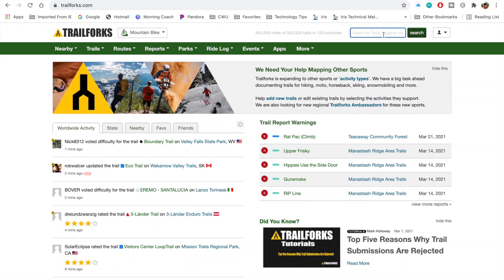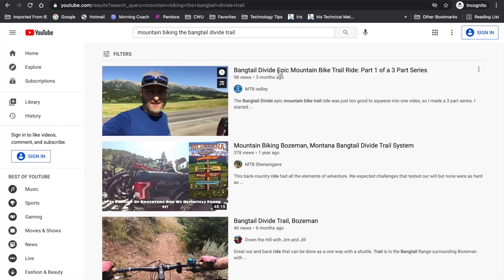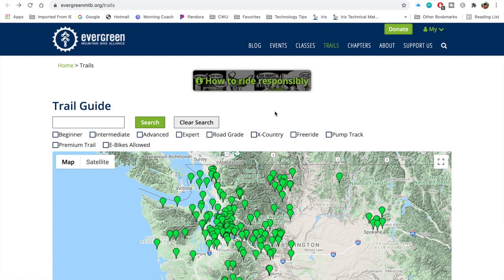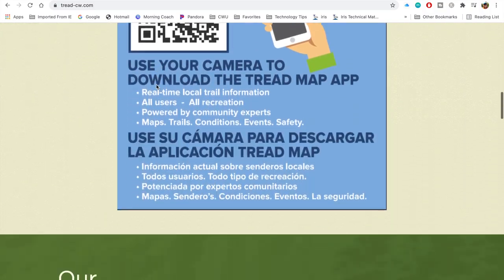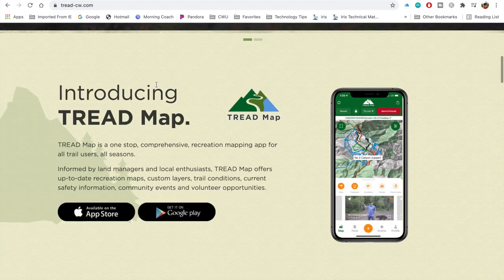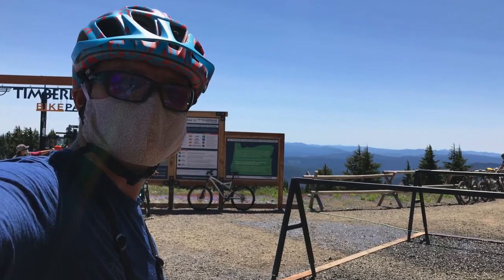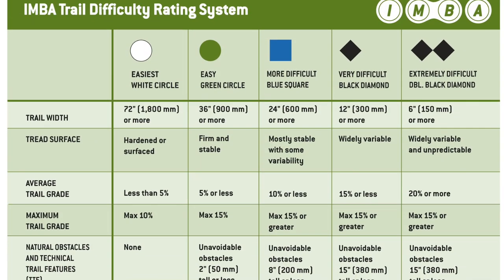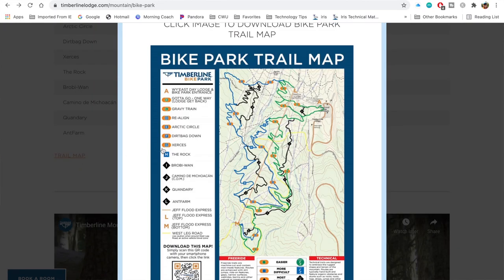Mountain Biking 101 Risk Acceptance? Risk Assessment, Episode 5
In episode 5 of Mountain Biking 101, we look at risk assessment and risk acceptance. Today, I'm bringing up the important topic of risk. When mountain biking, there are numerous risks and it’s up to you to engage in risk assessment and determine your level of risk acceptance because it’s often different for each of us.

As a mountain biker, you usually have control over few things. You can choose to ride a specific trail or not. You can choose whether you want to accept the risk of mountain biking a green, blue, black or double black trail. You can choose how fast or slow you ride a trail, and you can choose to ride the easy, intermediate or advanced trail features. So, make sure you do your research before mountain biking a trail or driving to a new trail system. I'll point out a few resources you have at your finger tips to help you research a trail. What's probably most important for you to understand is that you often have the choice as to whether or not you accept the risk and participate in that activity.

To get your FREE -Getting Started - Mountain Bike Gear Checklist, with bonus content not covered in this video, click the

Watch other Mountain Bike 101 videos

We appreciate your support. Your support helps us continue to bring you mountain bike videos and tutorials.

Niner RIP 9 RDO

Camelbak M.U.L.E.

Topeak Joe Blow Sport III High Pressure Floor Pump

NiteRider Lumina 1000

Park Tool Tire & Tube Repair Kit - TR-1C

Lezyne Micro Floor Drive HV

Pedro's Yellow Tire Levers

Crankbrothers M19 Multitool

Molly's Pet Store Are you a pet lover? Check out Molly's Pet Store for really cool dog leash designs. Molly's Pet Store takes retired climbing & mountaineering rope and upcycles it into dog leashes.